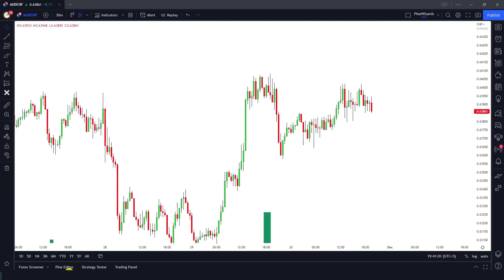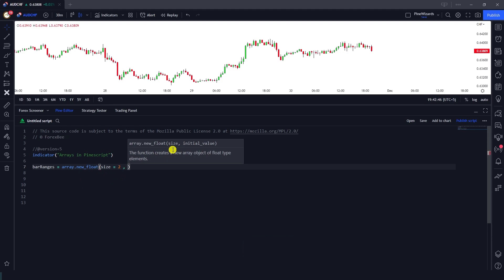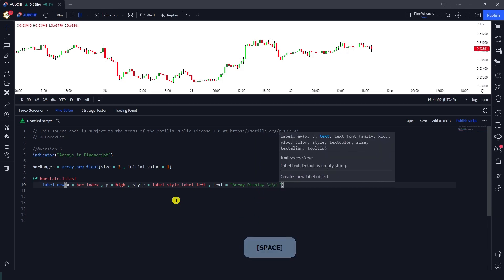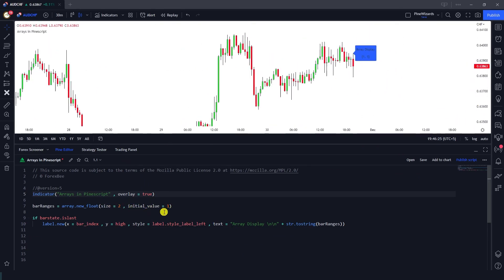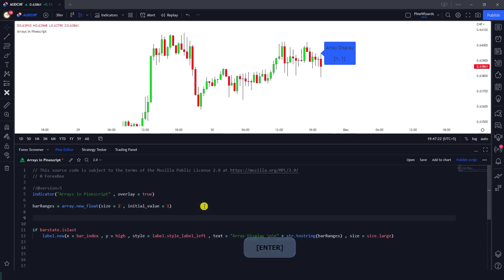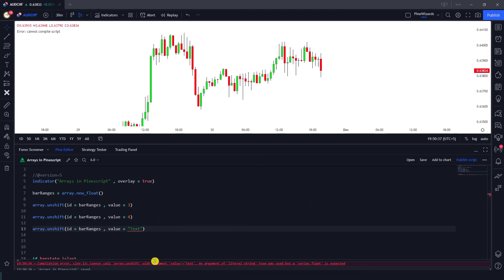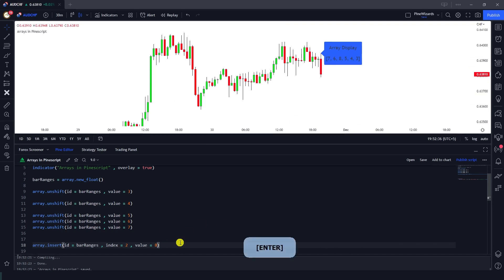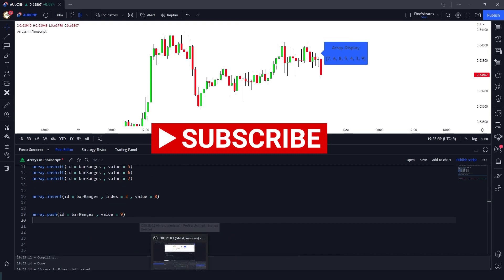Arrays In Pine script | Adding Elements To Arrays Lesson 12 | Pine Script Course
In this video, we have covered everything that you need to know about arrays.
Arrays in pine script are very helpful data structures and by using arrays in pine script we can easily optimize and reduce our codes.
In this video, we have discussed arrays and adding elements to arrays.